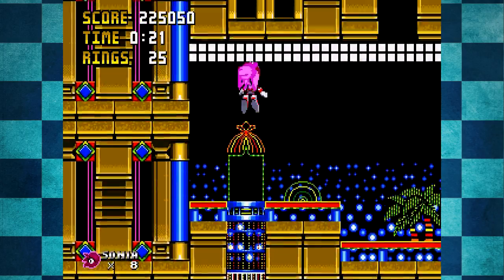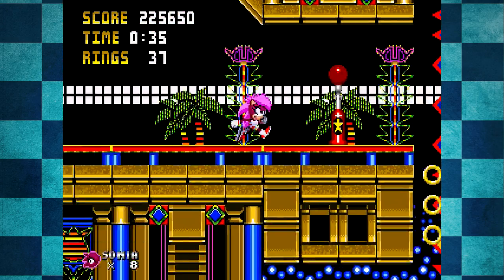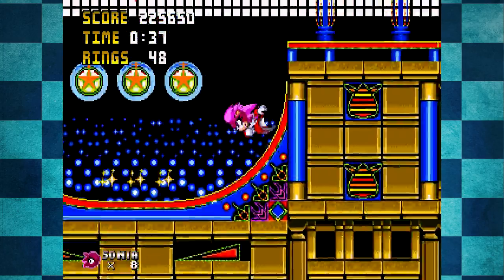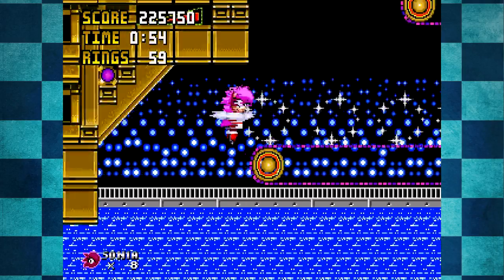Sonic Hack Showcase 4 : The S Factor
This time we check out the winning hack of the 2013 contest.